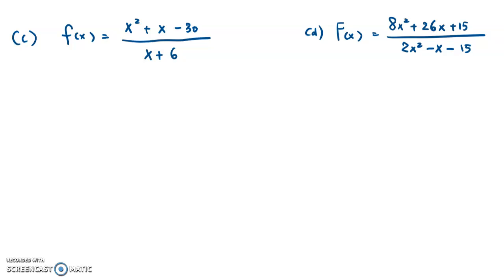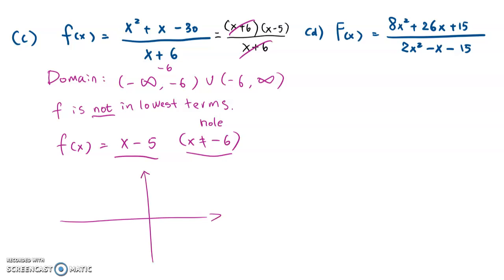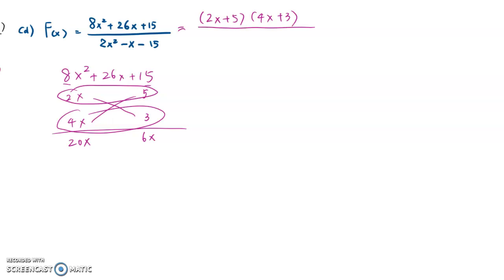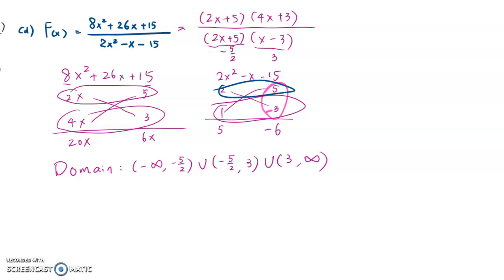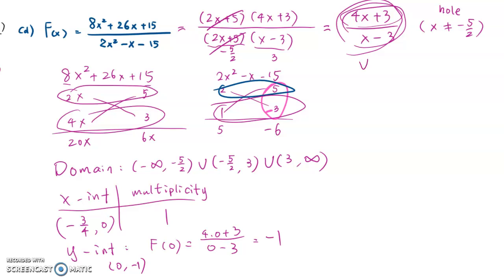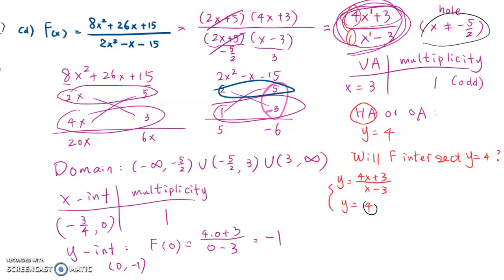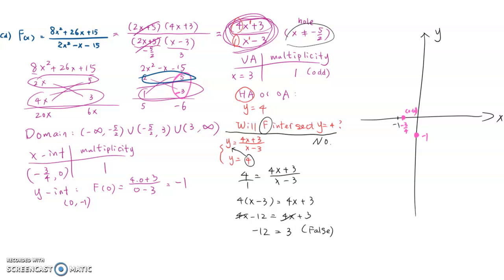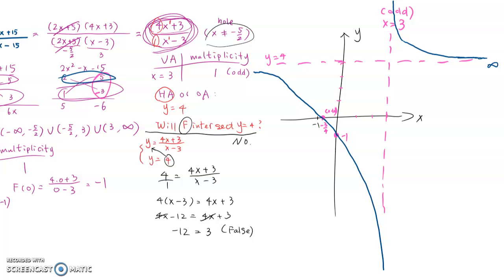Graphing Rational Functions with Holes (c) and (d)